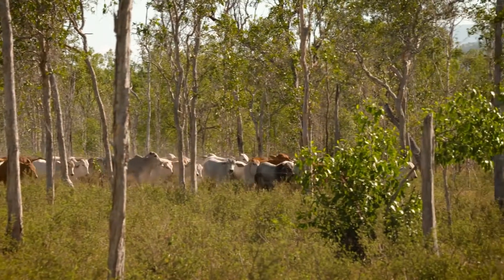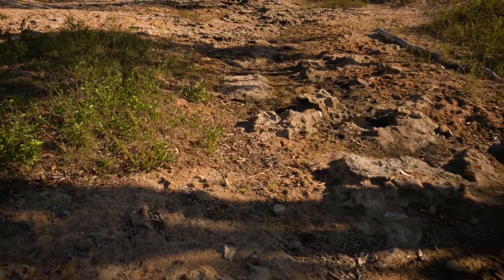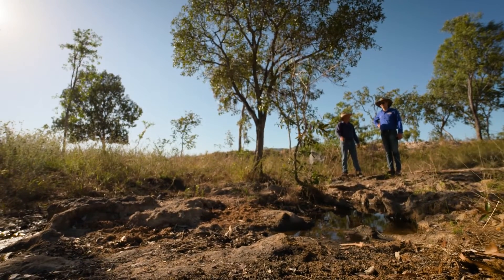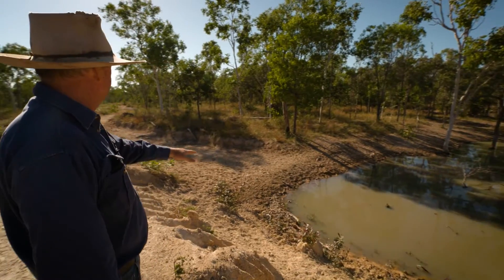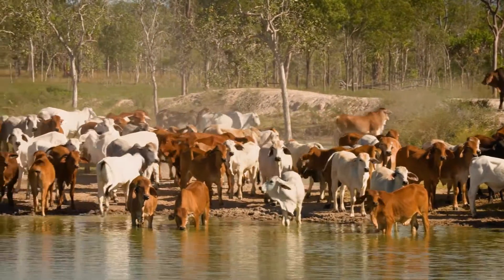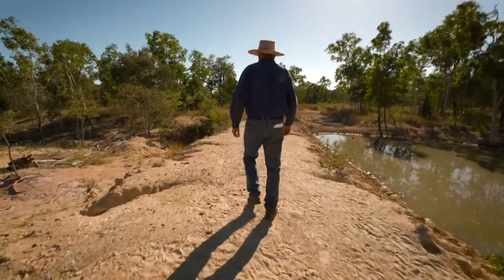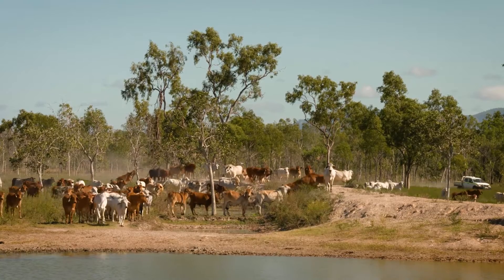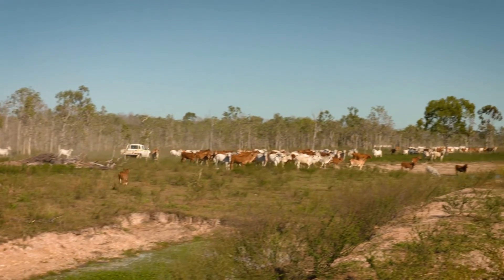Controlling erosion in the Burdekin to help protect our Reef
Jared Sunderland, NQ Dry Tropics and Chris LeFeuvre, Burdekin cattle grazier, talk about controlling erosion through water diversion. Chris is diverting and spreading water across the landscape and allowing it to settle which leads to better management and control of cattle, reduced erosion and less sediment entering the Great Barrier Reef. It’s a win-win for the landowner and the environment.
Generic tags:  Great Barrier Reef, erosion control, water quality, cattle, water diversion, Burdekin, run-off, natural resource management.